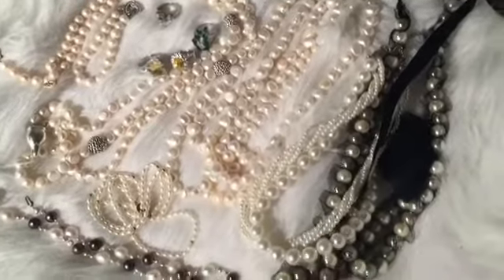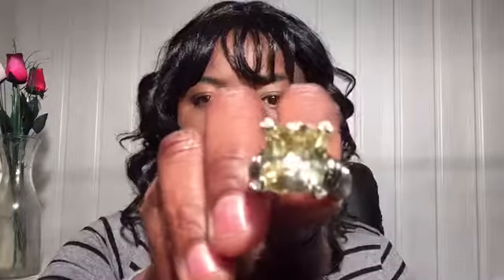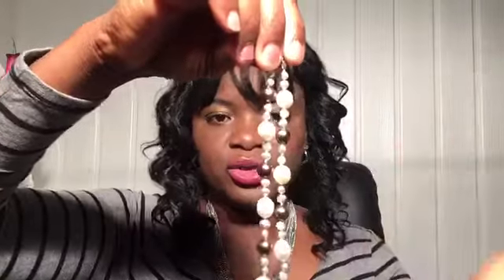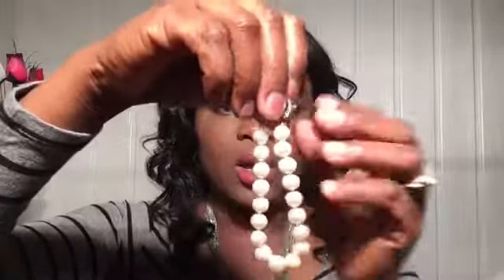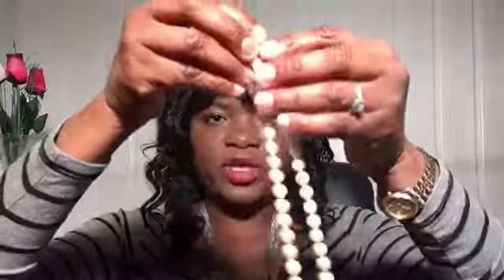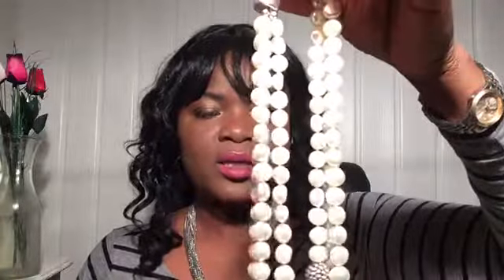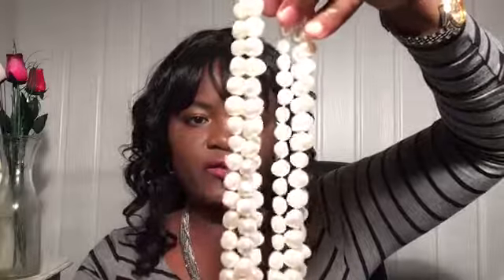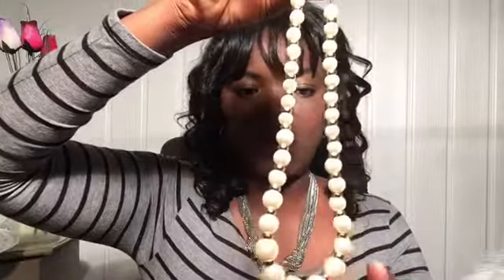Pearls And Ring Collection 2017 (Fine Jewelry) Judith Ripka Simon Sebbag updated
Hi guys. In this video I'm sharing with you all my updated Pearl jewelry collection. I hope you guys enjoy the video.